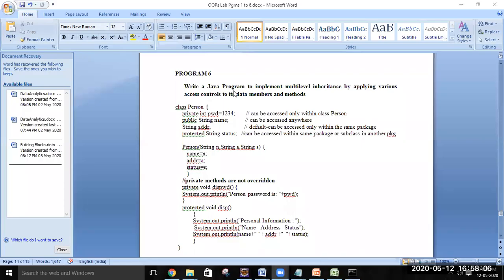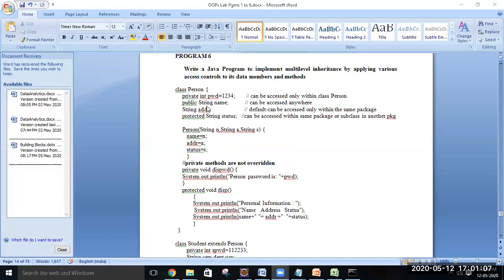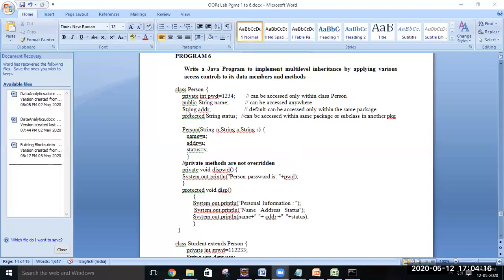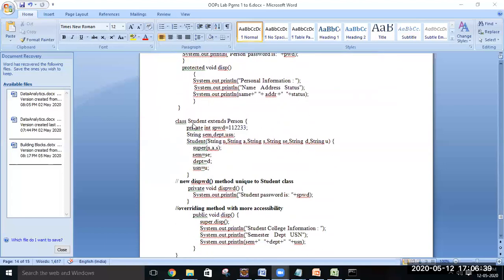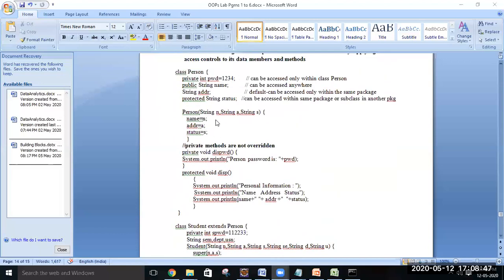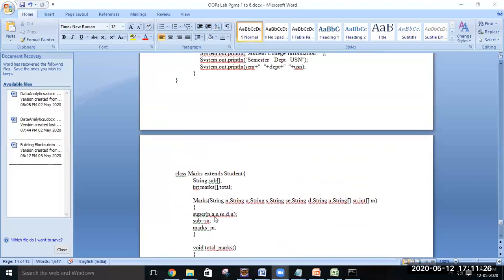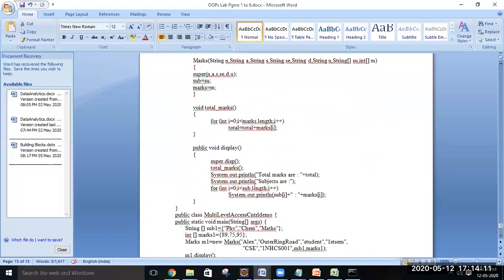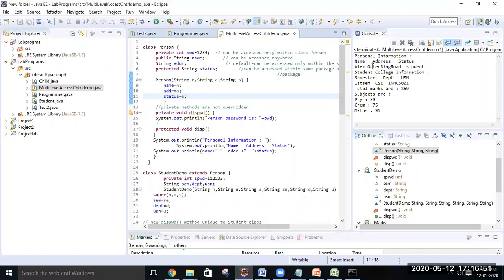OOPS WITH JAVA - EXP 6 19CSL46 MULTILEVEL INHERITANCE ACCESS CONTROL (CSE Department)